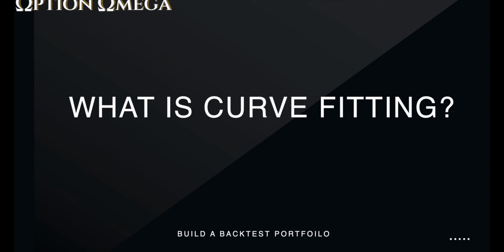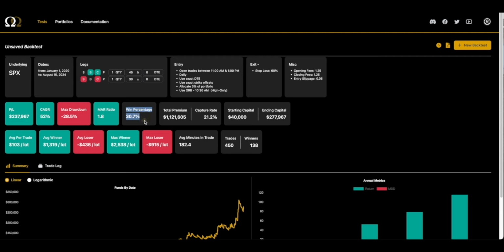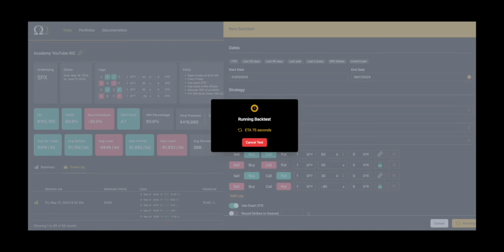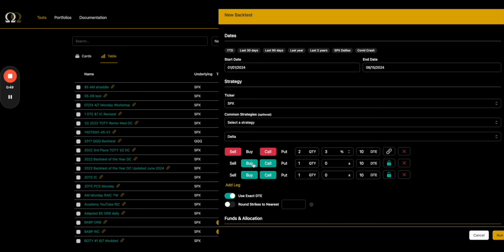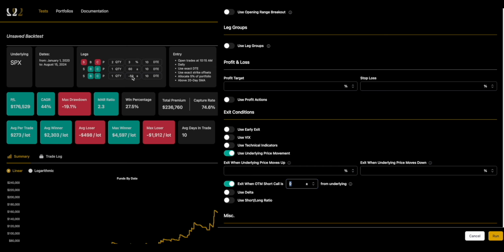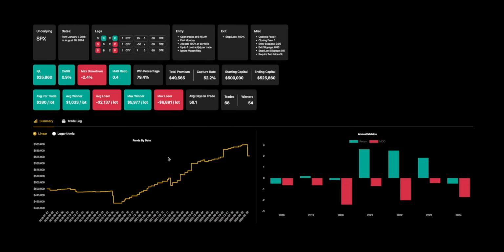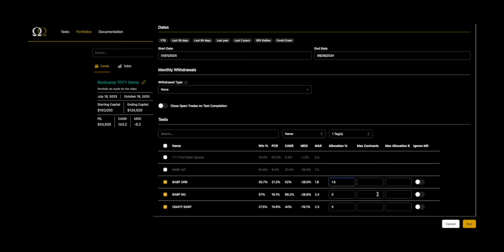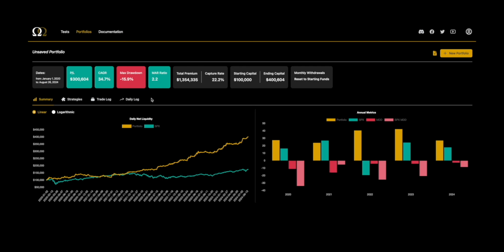Build a Backtest Portfolio-- Complimentary SPX Options Strategies (Option Omega)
Great for newcomers, Matt steps through setting up a portfolio of different backtests in Option Omega. Based on several different SPX options backtests, you can learn step by step how to setup a portfolio of backtests, with a focus on different markets (not overly curve-fitted).
The full (and free) version of this video is on Option Omega Academy.

Option Omega is an options backtester for backtesting index options on SPY, IWM, QQQ, TSLA, AAPL and SPX. We use 1-minute historical data for fast, powerful backtesting to quickly optimize and refine options trading strategies in a modern, simple to use, customizable web app.

Subscriptions are available in monthly or annual plans. Find out more at optionomega.com

Option Omega academy has both free and paid content. A separate login/PW is required for Academy.